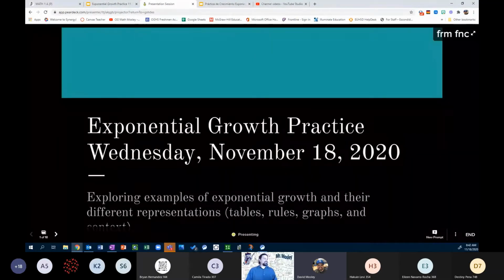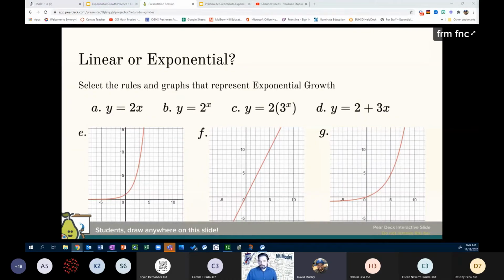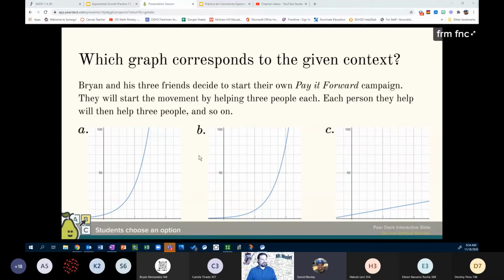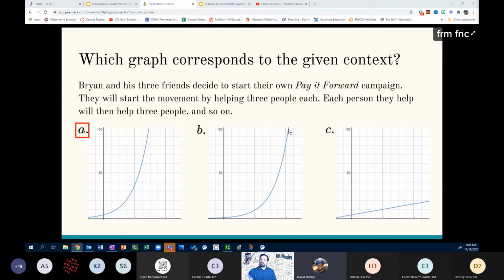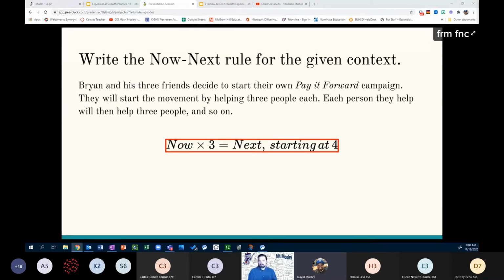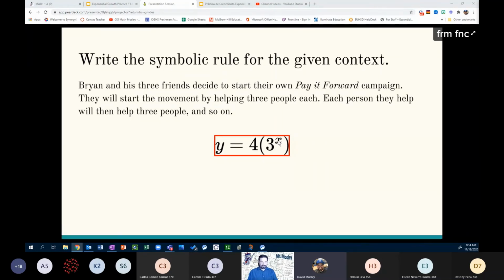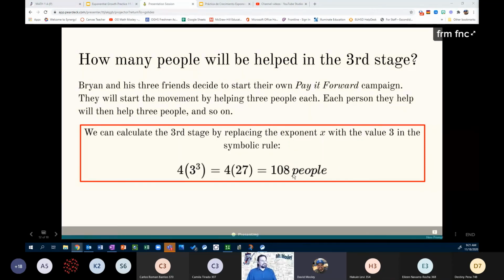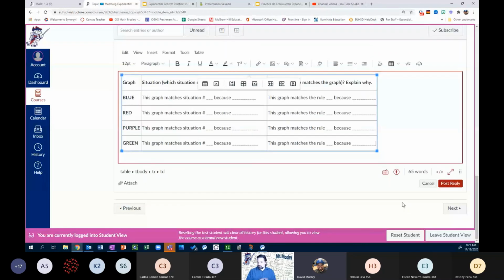OGHS Math 1 - Period 2 Live Meeting 11/18/20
In today's class, we worked through examples and different problems using Pear Deck exploring exponential growth.